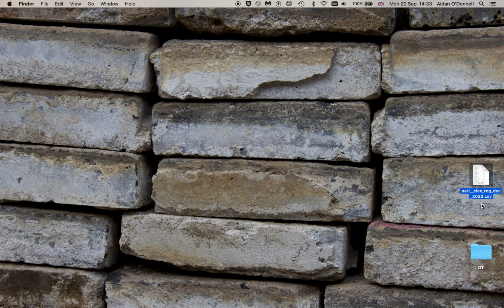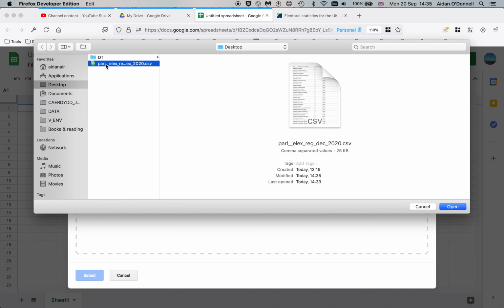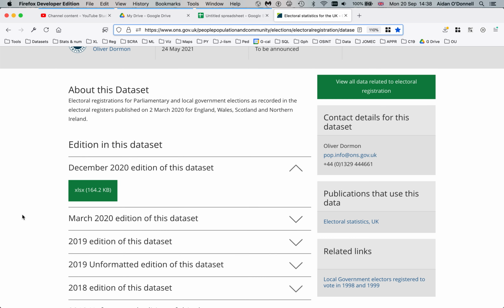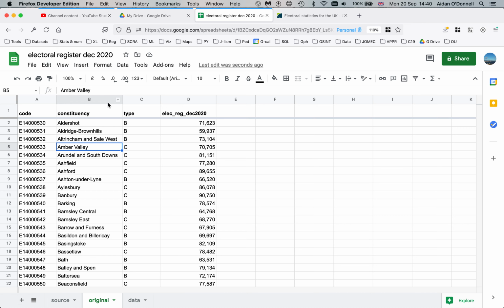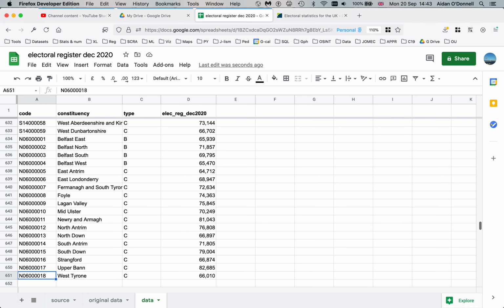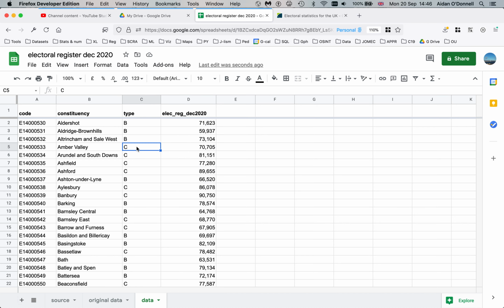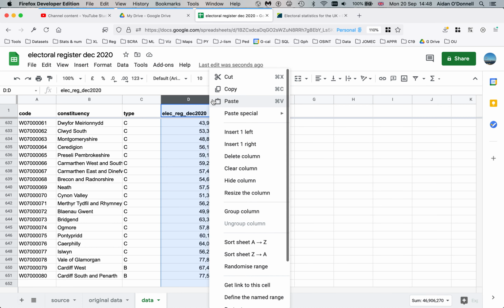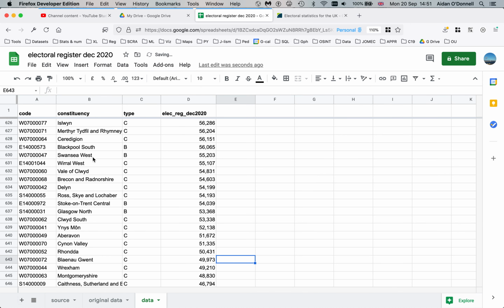Spreadsheets 1: Google Sheets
Getting a CSV file into Google Sheets, organising your data and making a few basic queries.